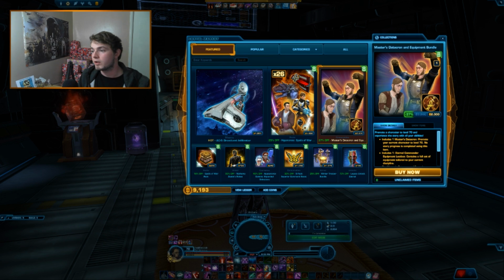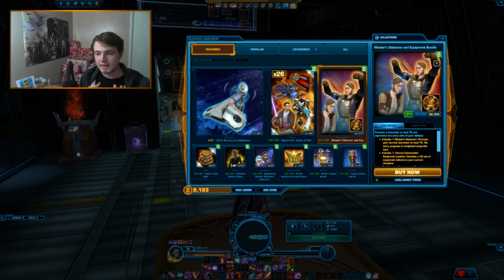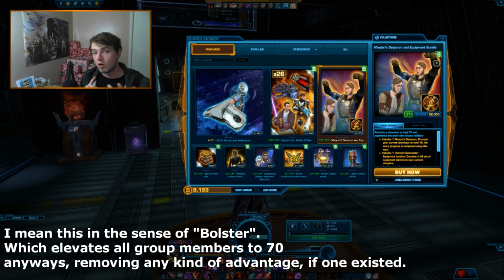"Pay to Win" vs "Pay For Convenience"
Hello peeps! So technically there isn't an official definition of pay to win. But I think it's important we all understand the difference between something that is pay to win and something that is pay for convenience! I want to bring this topic to all of you, what do you think? Where do you draw the line between these different things? Would you consider pay to win to be a thing that is strictly PvP? There are so many variables but at the same it's so simple. Lemme know what you think!

Don't forget to kick that like button in the face! Don't worry if you miss and hit the dislike, i'll forgive you. this time.

Star Wars: The Old Republic is a Free-to-Play*, award-winning BioWare Online RPG set
thousands of years before the classic Star Wars movies. Players team up with friends online
to fight in heroic battles between the Republic and Empire, exploring a galaxy of vibrant
planets and experiencing visceral Star Wars combat.